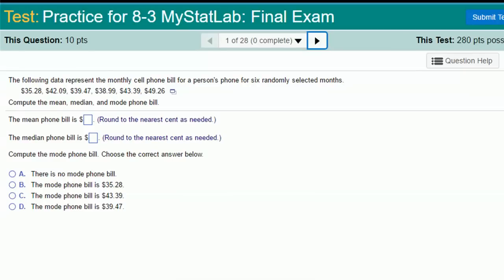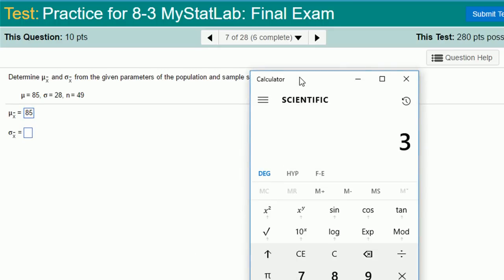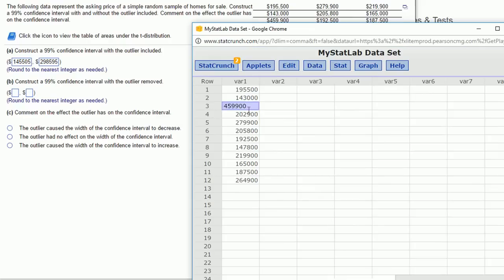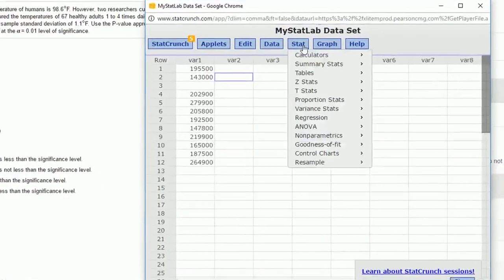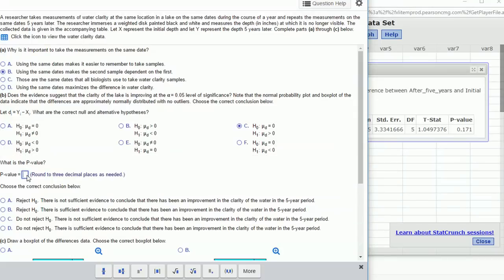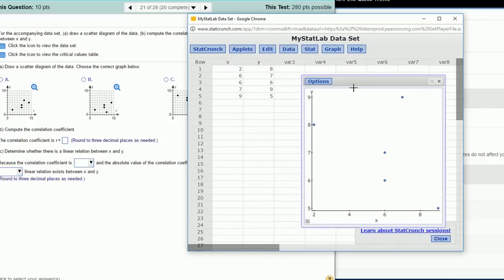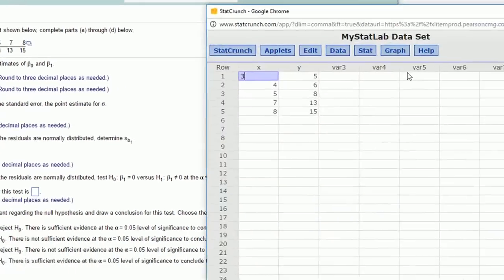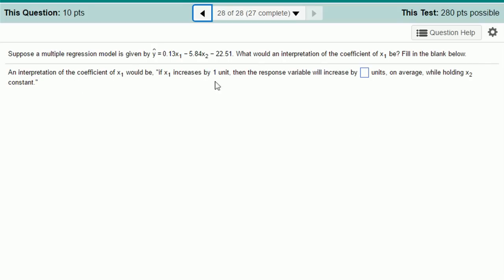MAT-240 Final Exam Practice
I go through the 28 question practice exam for SNHU's MAT-240, January 2017.